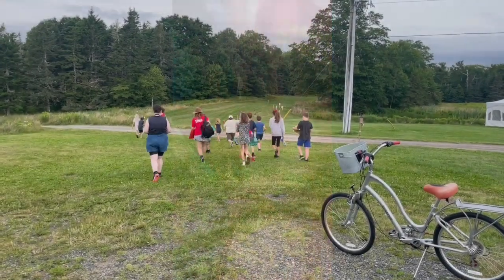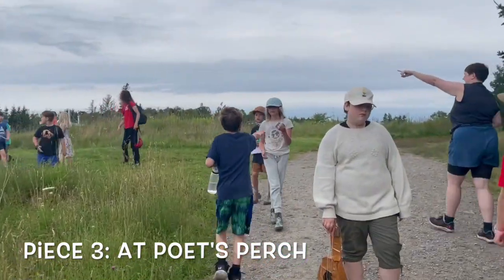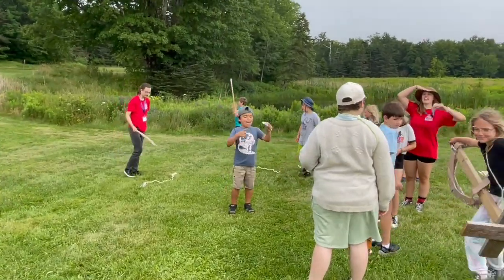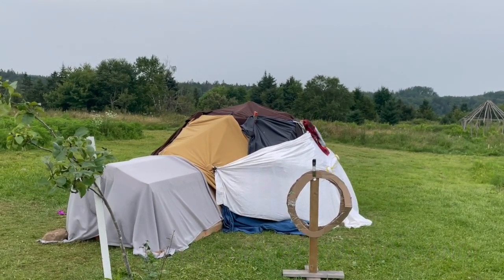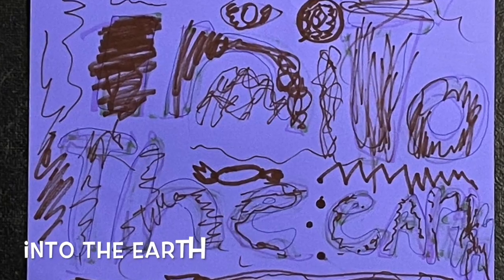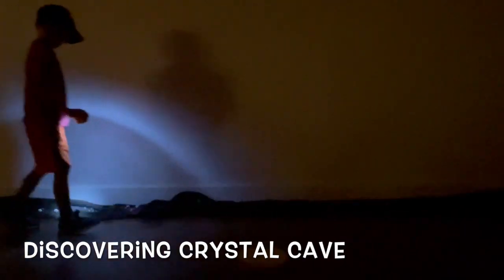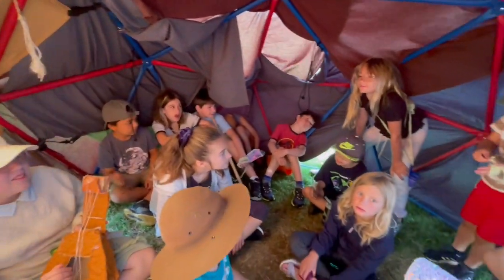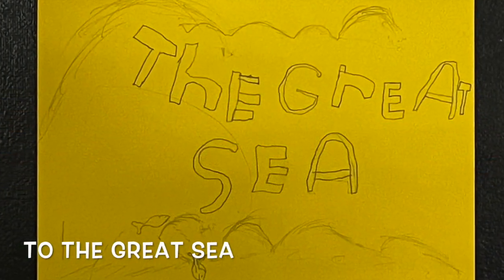2023 Ross Creek-SUMMERARTS-FILM-Week-4 -Journey Documentary